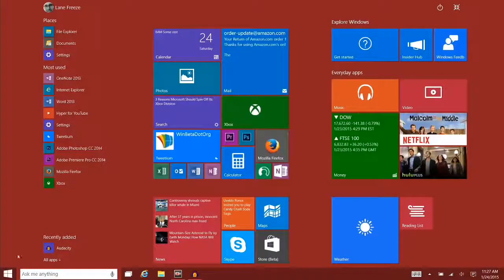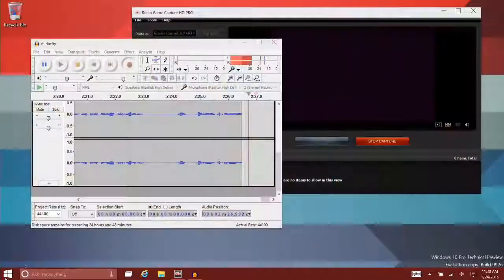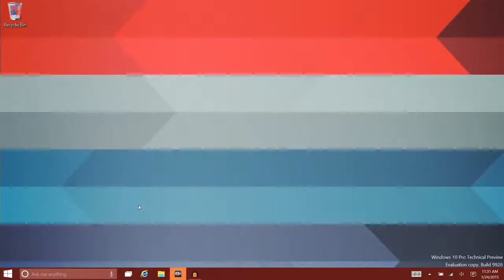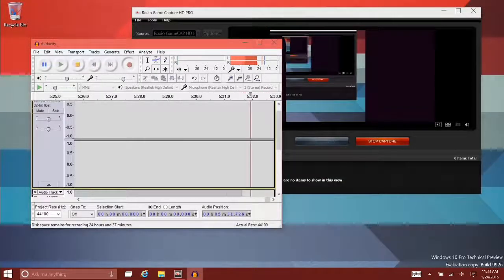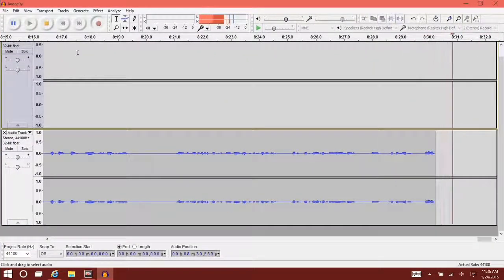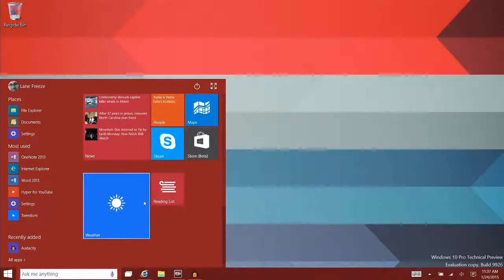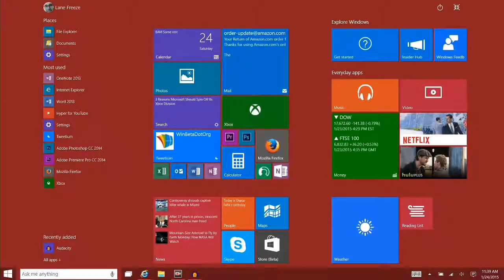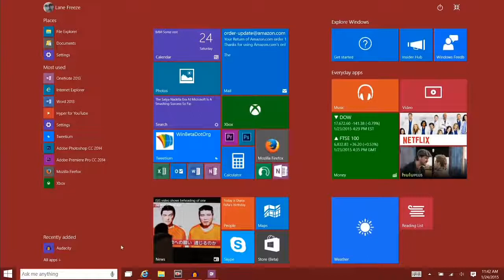Install the Windows 10 Technical Preview Build 992600